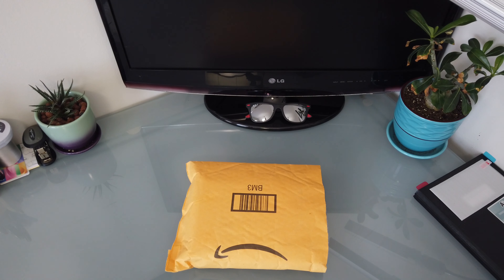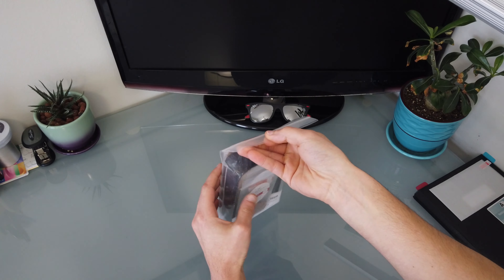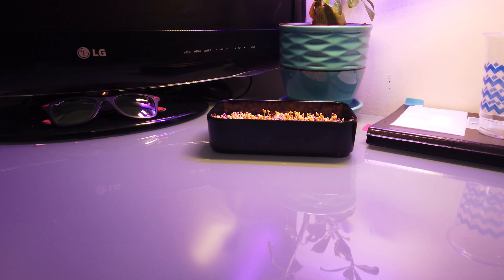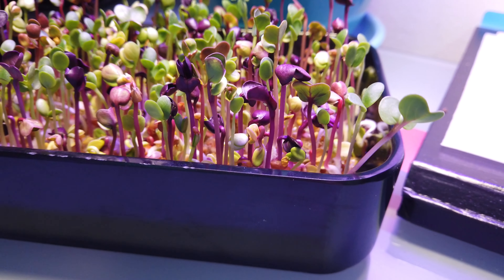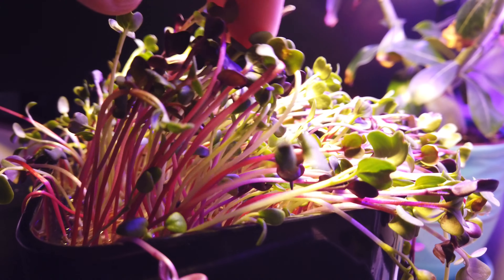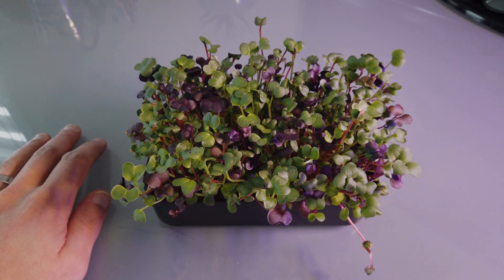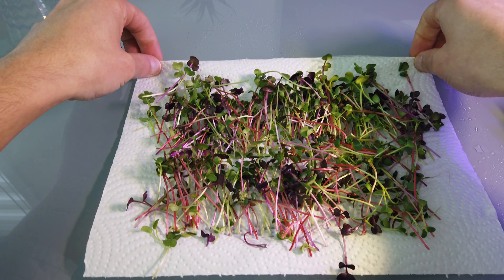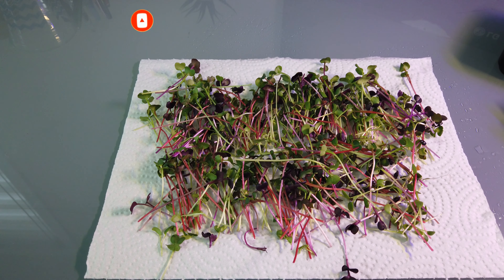Growing Your Own Micro Greens - Easy Grow Kit (Spicy Mix)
In this video we will show you how to grow your own micro greens using a low cost kit that we purchased on Amazon. The kit is so easy to use and the microgreens were amazing. In 7 days we had a fresh tray of spicy microgreens ready to eat!